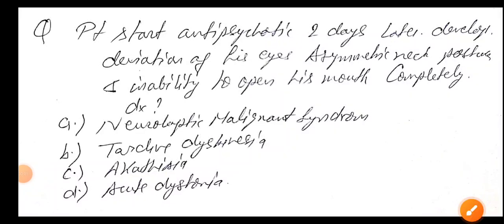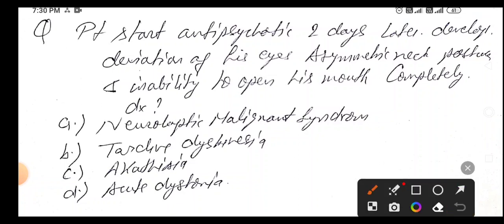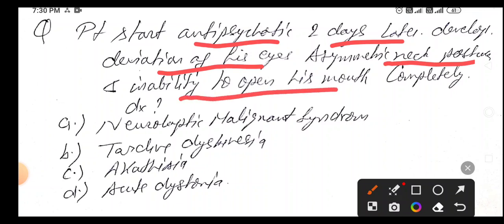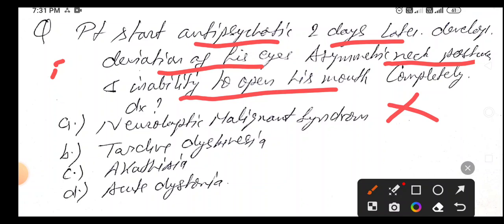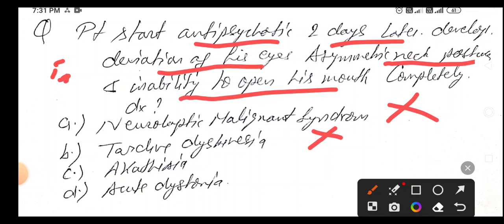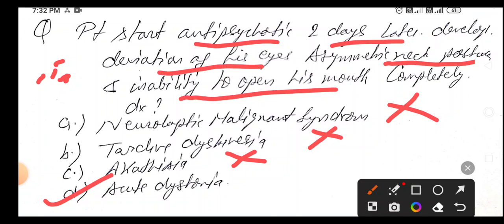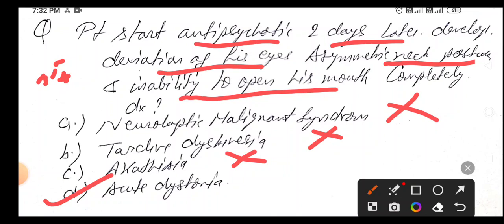Psychiatry mcq 1-2 for Neet pg INI-CET UPSC CMS Fmge